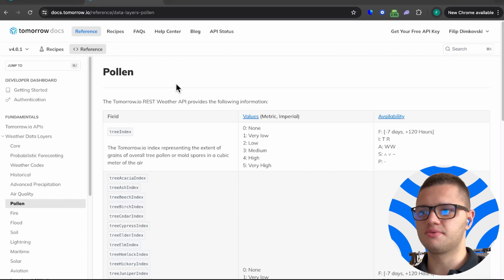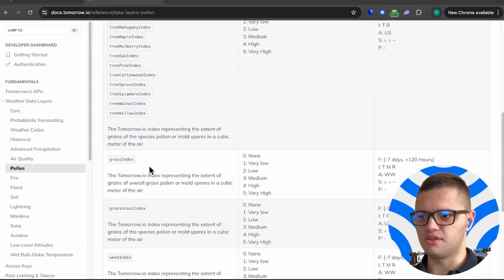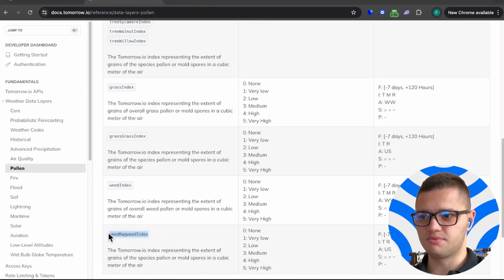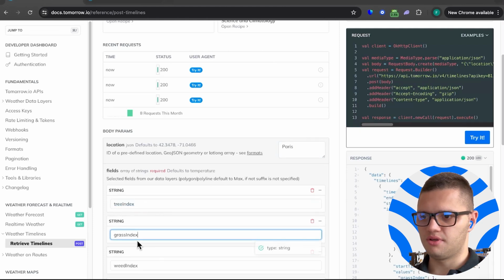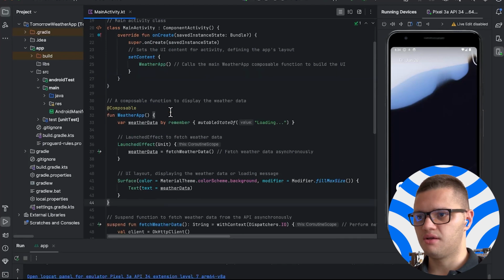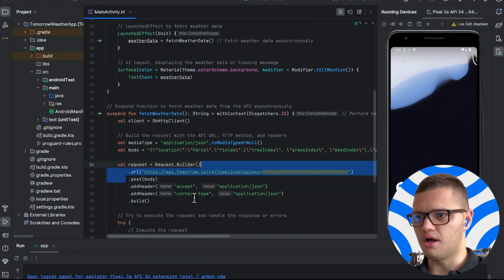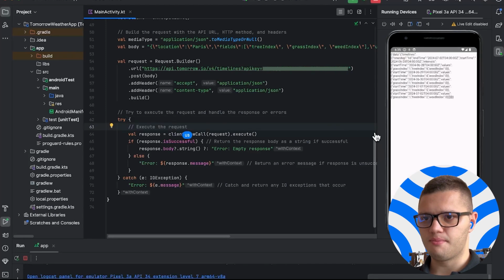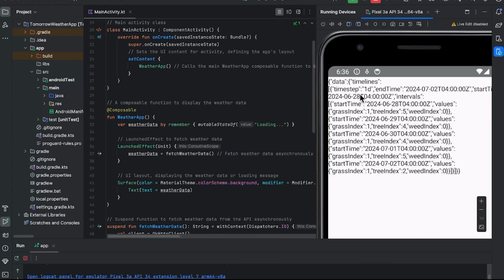How to Get Pollen Data?